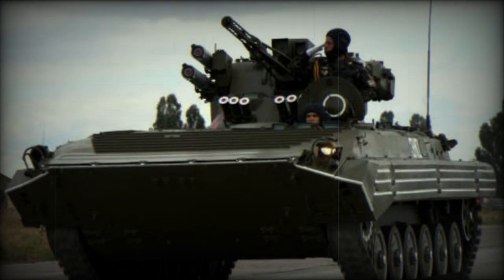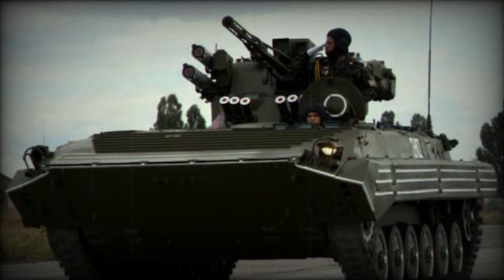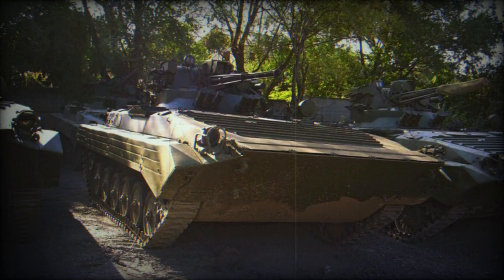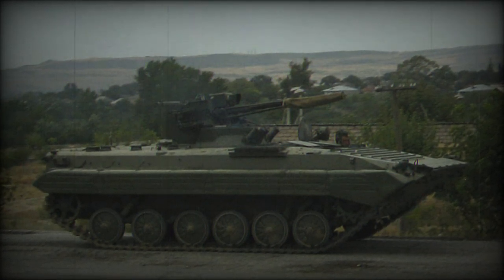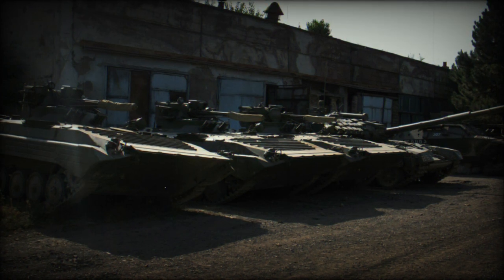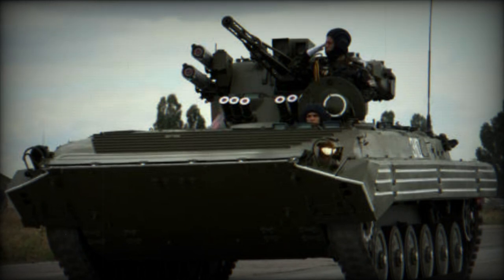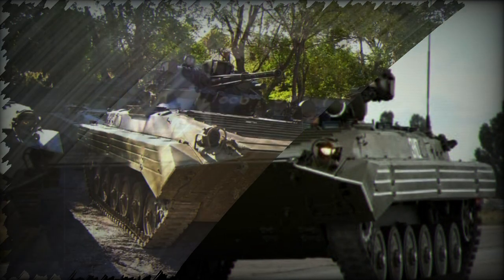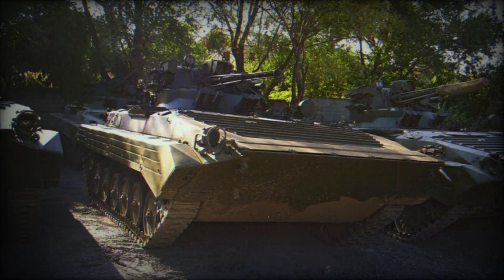Russia possibly uses Ukrainian BMP 1U Shkval captured in Georgia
Photos were published on September 16th on the Telegram channel "Tanks. History and modernity. Btvt.info", showing the Russian army using Ukrainian-made BMP-1U "Shkval", captured during the war in Georgia. These images suggest that these vehicles may already be in active service, although this information cannot be verified.